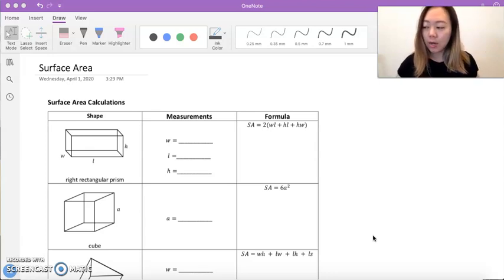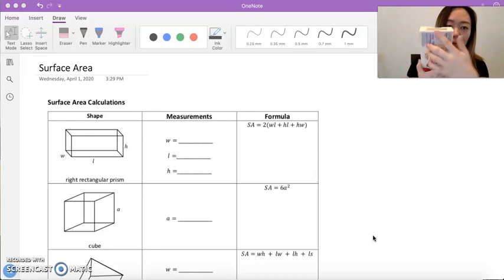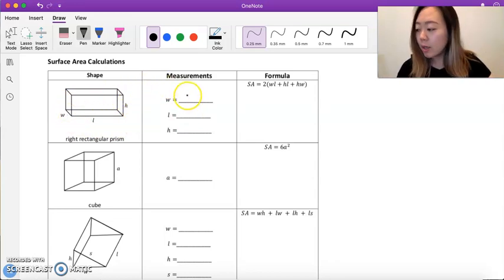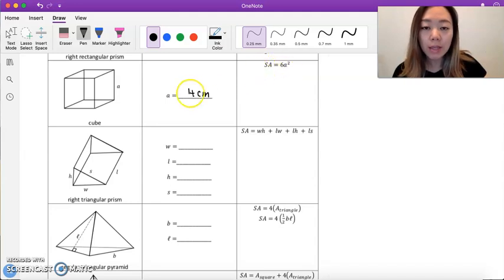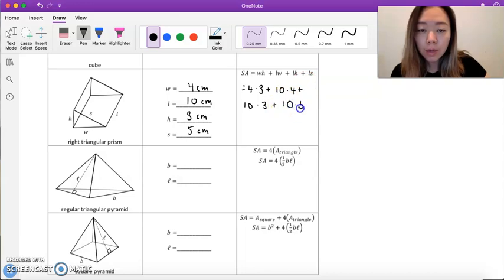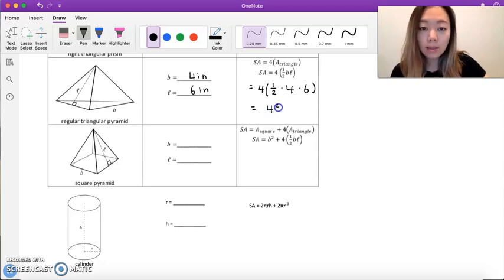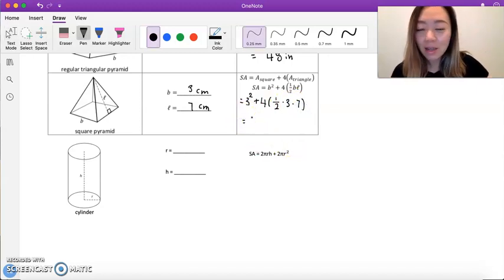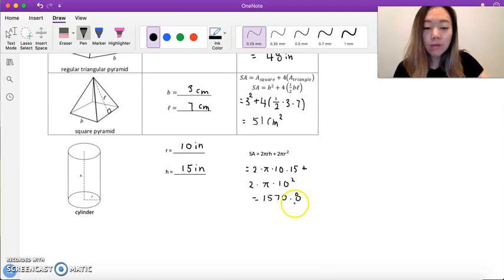Surface Area Video